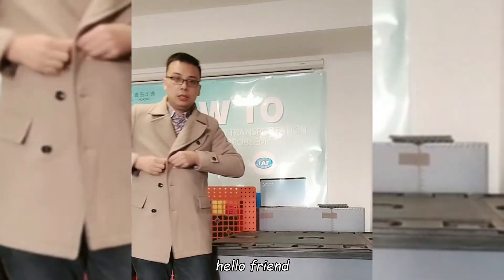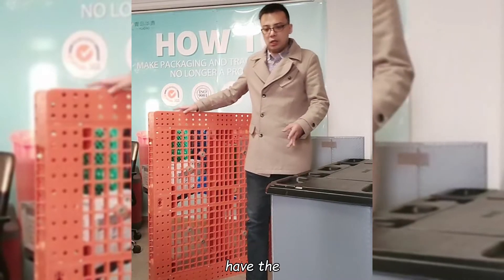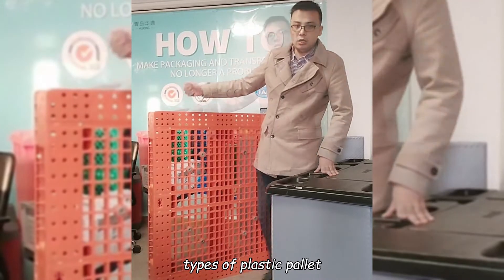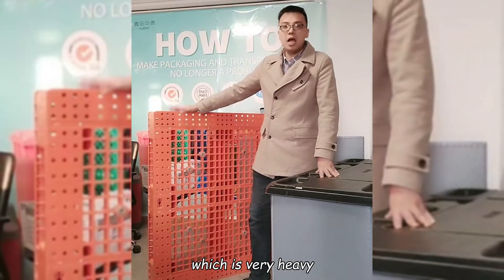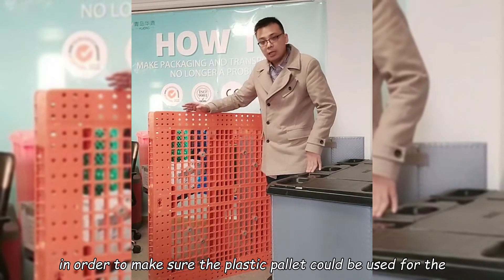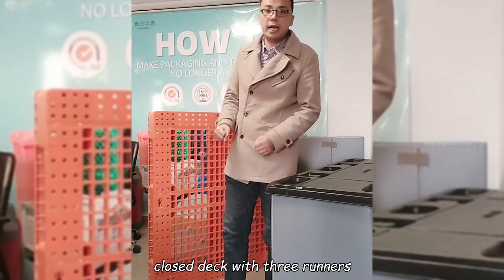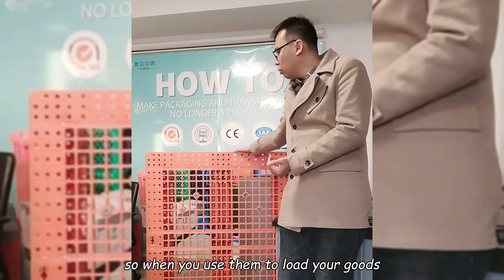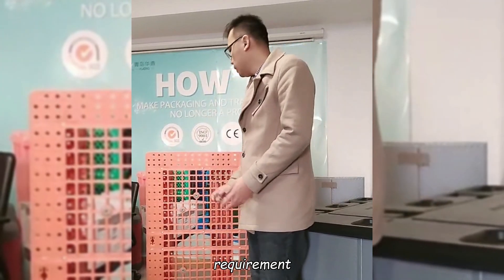Come and listen to the introduction of open deck three runners plastic pallet | Live Video Review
Come and listen to the detailed introduction of open deck three runners plastic pallet | Live Video Review

This is a grid 3 runners plastic pallet. It is injection molded and then assembled.
It is a standard 3 runners single-sided plastic pallet, which is suitable for manual hydraulic vehicle level handling and forklift space handling and can be used on shelves in three-dimensional warehouses.
The surface of the pallet is an open deck, which is convenient for leaking dust and sundries and is good for ventilation and heat dissipation. Alternatively, there is also a closed deck plastic pallet available for easier cleaning.
It is an assembled structure, which can be repaired and replaced in time when a single part of the pallet is damaged, without scrapping the entire pallet.
This is a heavy duty plastic pallet. It adds a built-in steel pipe, which greatly improves the load capacity and rigidity of the pallet, and maximizes the safety of the product.
We can customize according to your needs and provide packaging solutions suitable for your products.

The surface of the pallet is smooth and free of flash, cracks, and deformations that affect use. There are no burrs on the edge, and the gate is smooth.
There is no obvious color difference on a single pallet, and the color of the same batch of products is basically the same.
Our plastic pallets are made of new low-pressure high-density polyethylene or polypropylene virgin materials, which are non-toxic, harmless, and non-polluting, and can be widely used in food, medicine, storage and transportation, and other industries.

Address: No. 182, Haier Road, Laoshan District, Qingdao City, Shandong Province, China